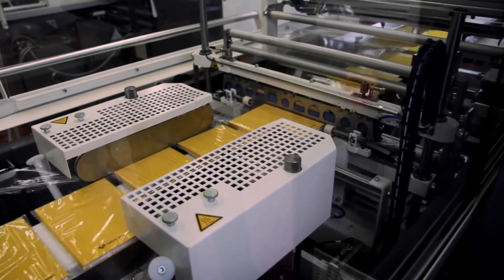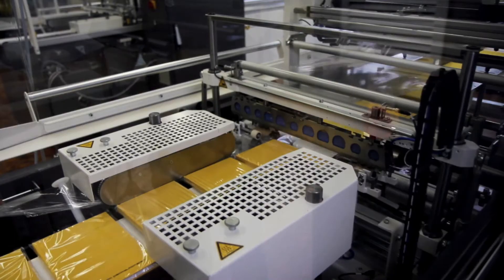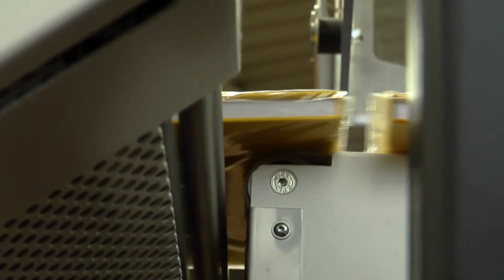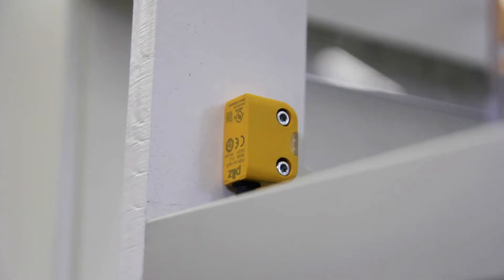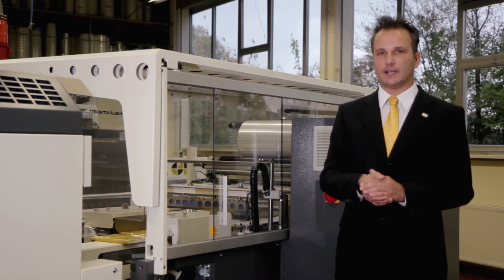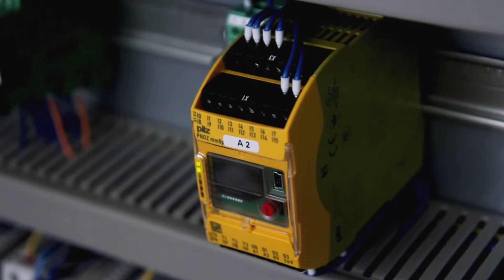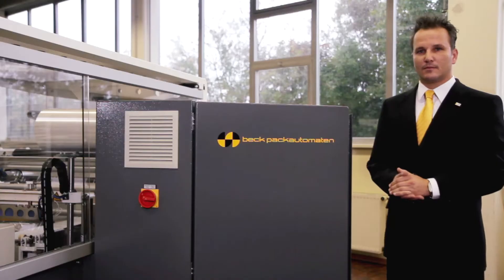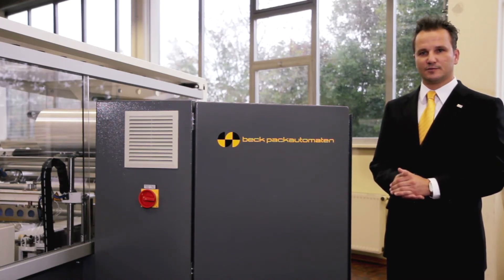Pilz Sensor Technology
Watch how our Sensor Technology products work for the Packaging industry.